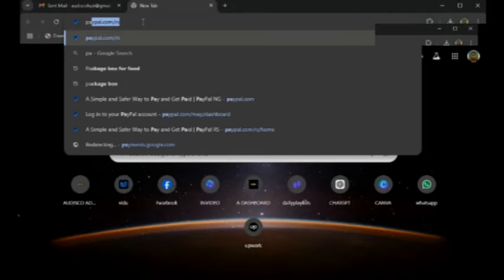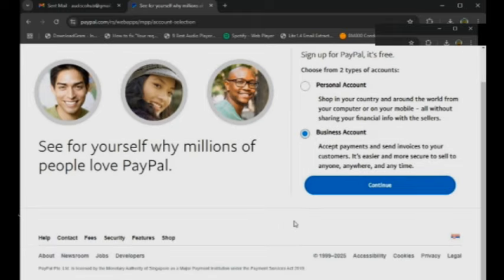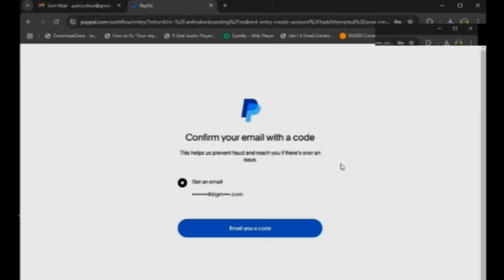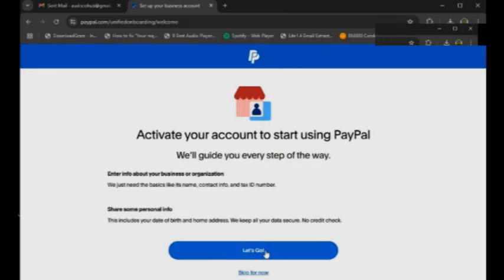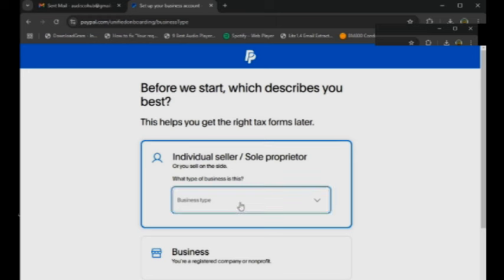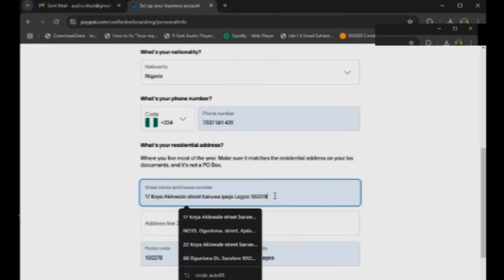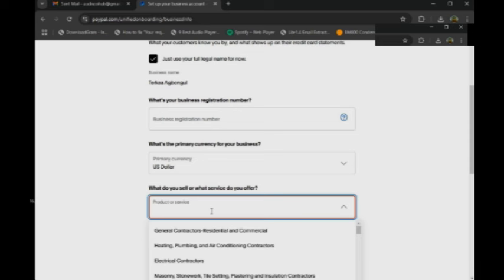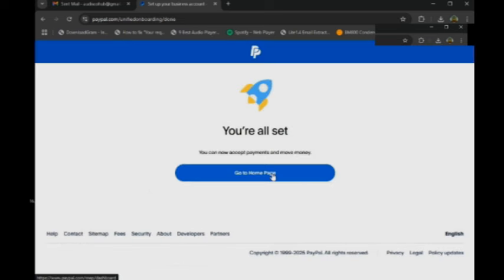How to Create A PayPal Account In Nigeria, Ghana, & Cameroon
Learn how to set up a PayPal account in Nigeria, Ghana, and Cameroon with this step-by-step tutorial for beginners. If you're looking to make money online, having a PayPal account is essential. In this video, we'll show you how to use PayPal and set up an account in these African countries. Whether you're a freelancer, online seller, or just want to receive payments from abroad, this PayPal tutorial will guide you through the process. Follow along as we cover everything from signing up to verifying your account and getting started with online transactions. By the end of this video, you'll be able to use PayPal with confidence and start making money online.